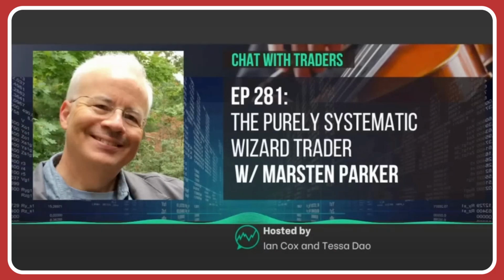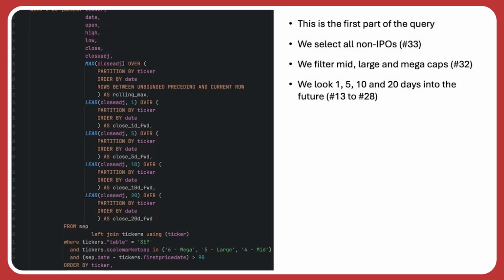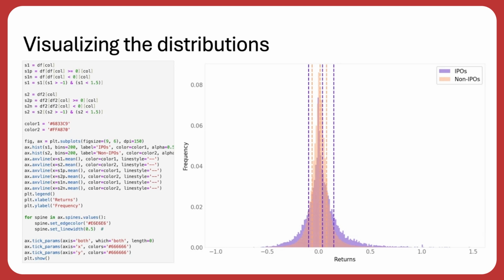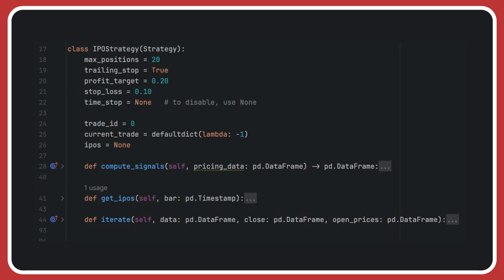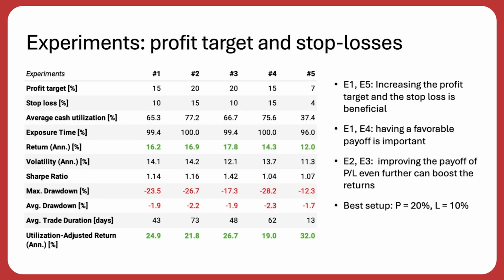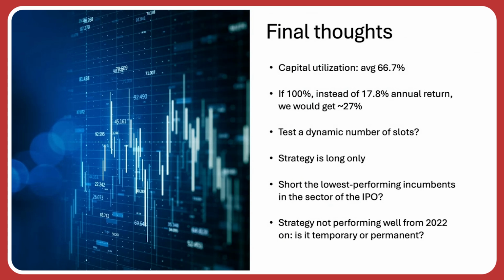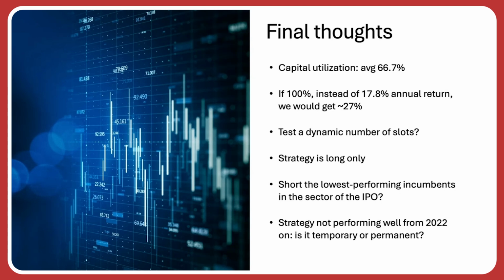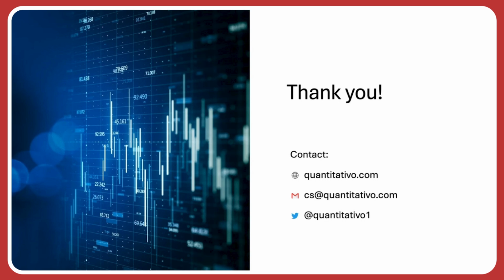The Edge in Trading IPOs Strategy Analysis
If you're eager to join future webinars, unlock a vast library of quantitative finance resources and educational content, and become part of a vibrant community of like-minded individuals, you'll find all that and more

In this video, Carlos Souza gives an in-depth walkthrough of the analysis of an IPO-based strategy inspired by a Marsten Parker interview on the Chat with Traders podcast.

Marsten Parker is best known for being featured in Jack Schwager's book, "Unknown Market Wizards," where he is highlighted as the only purely systematic trader in the series. I found it pretty interesting and decided to test & share it. Imho, the results are surprisingly good.

The strategy consists of frequently buying and selling IPOs, holding the positions for just a few days. Backtesting the strategy (using a survivorship-bias-free dataset), we achieved 17.8% annual return, a 1.42 Sharpe, and a 17.3% max. drawdown.